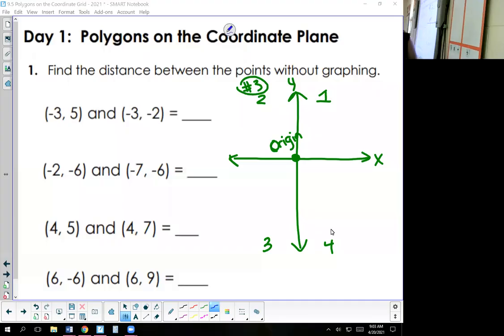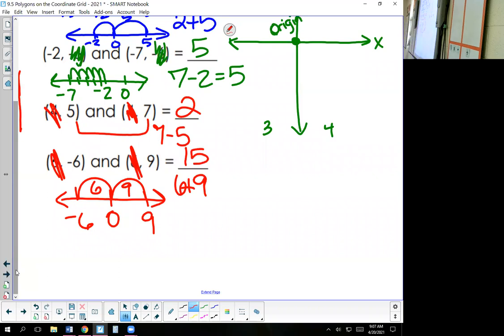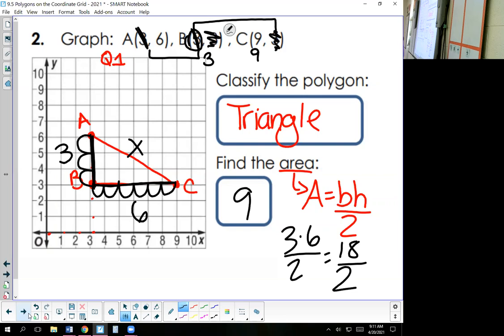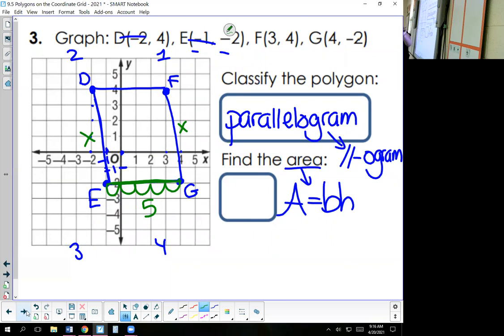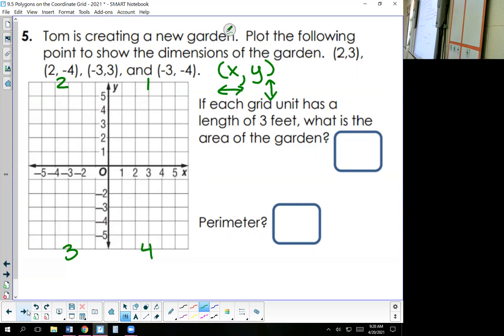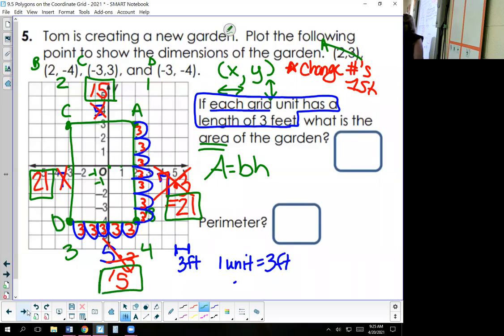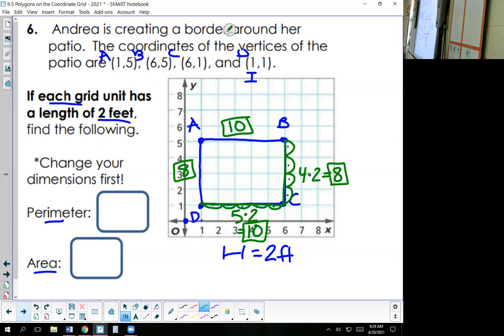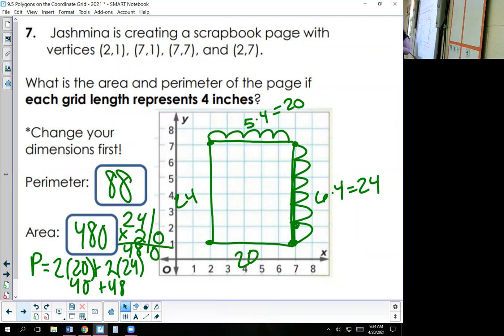Polygons on the Coordinate Grid - Day 1 - Mrs. Edwards